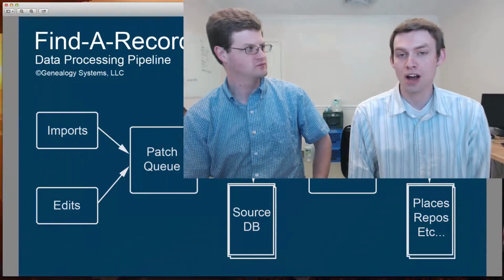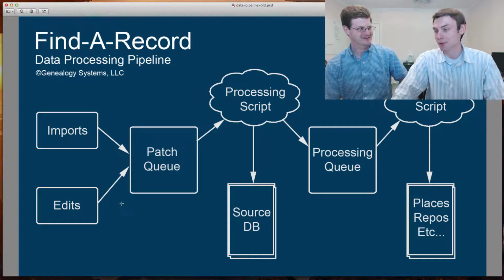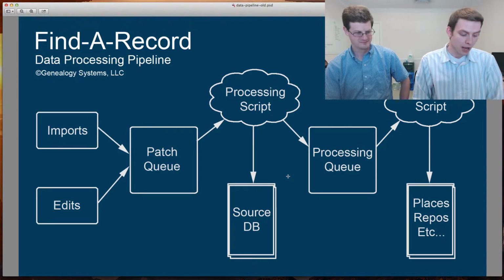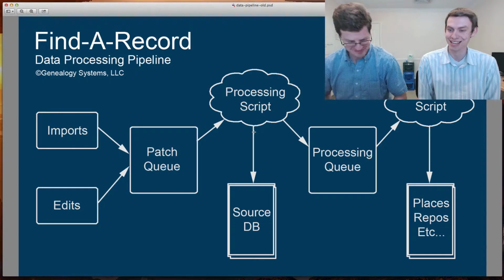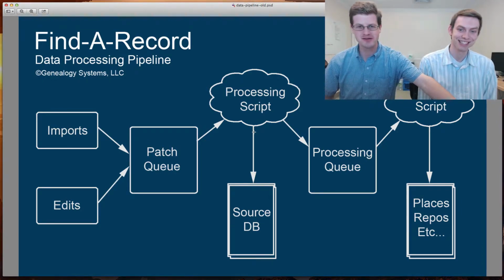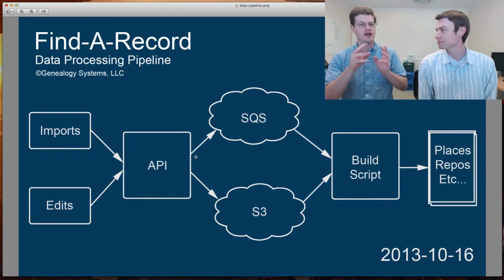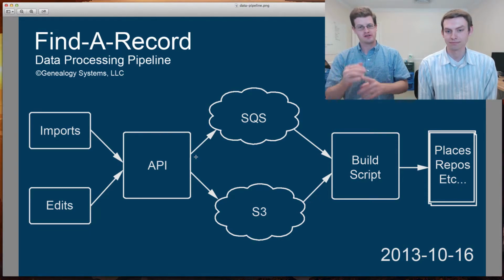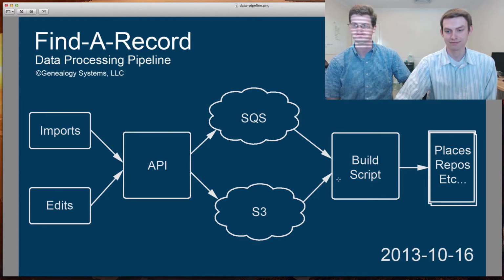Developer Day #7 - Simplifying the Data Pipeline